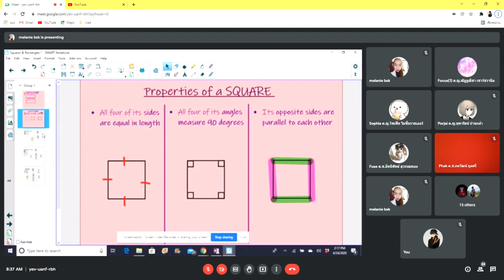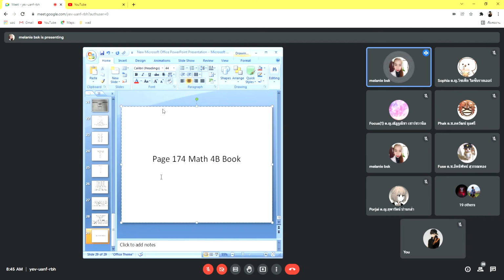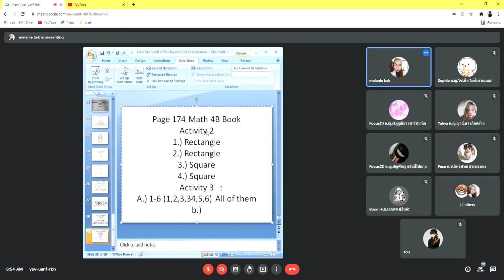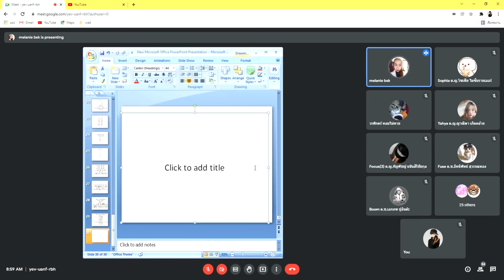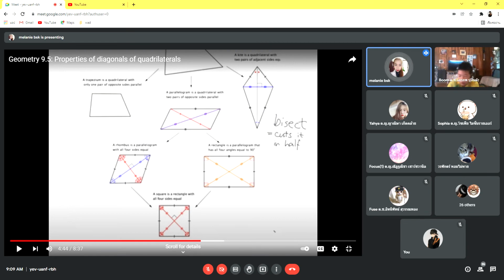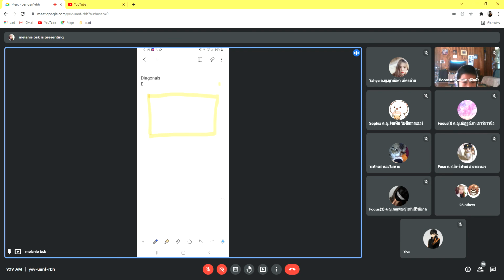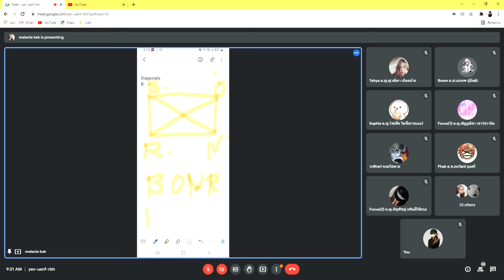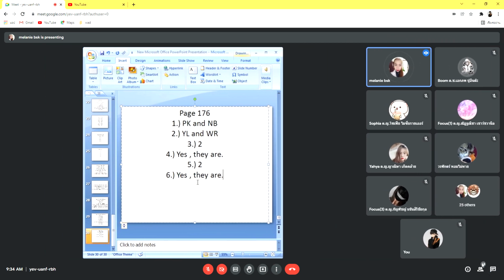คาบ 1 1/2/65